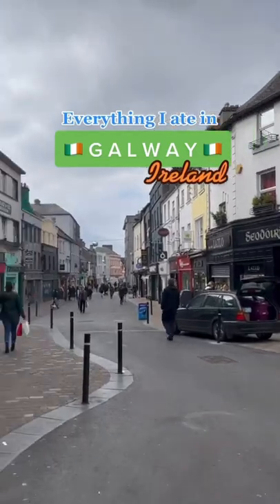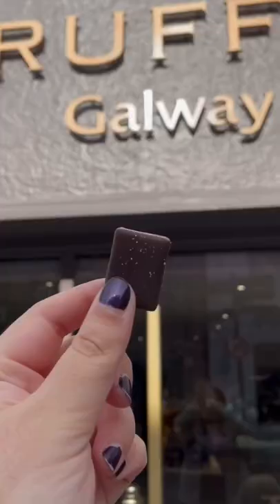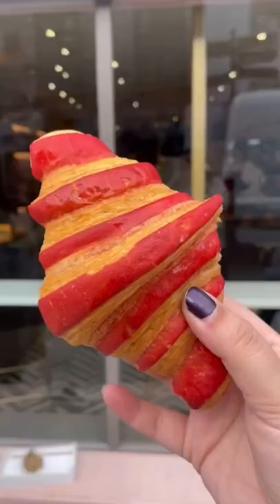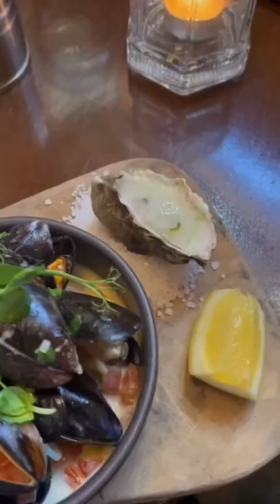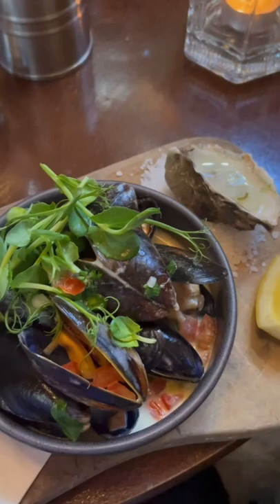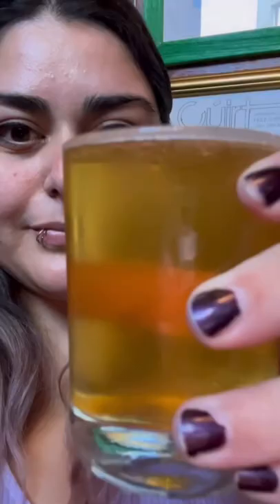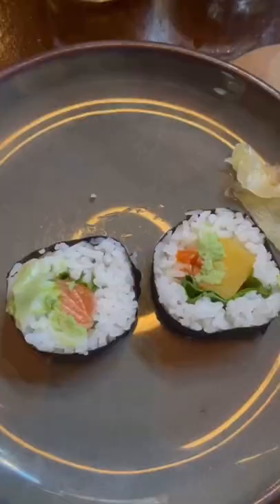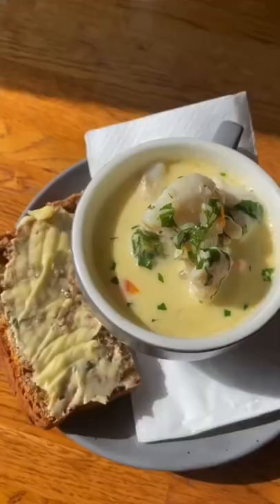Everything I Ate In Galway Ireland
That seafood chowder was incredible! 🦀🐟🦞So grateful for BrendanVacations for organizing a trip with GalwayFoodTours